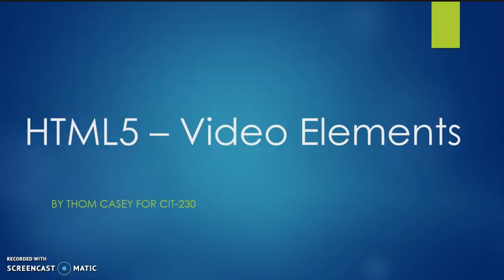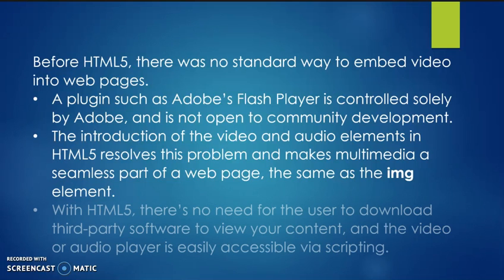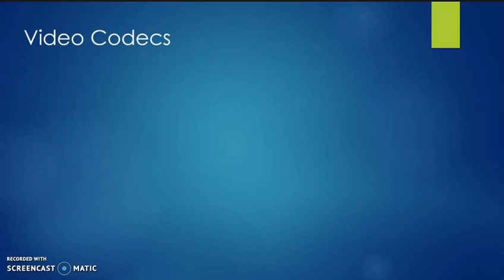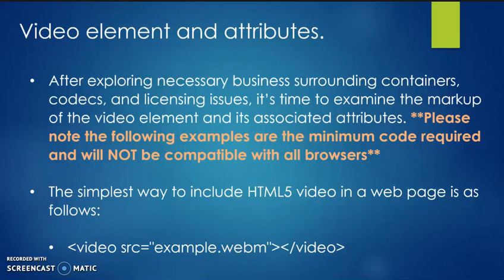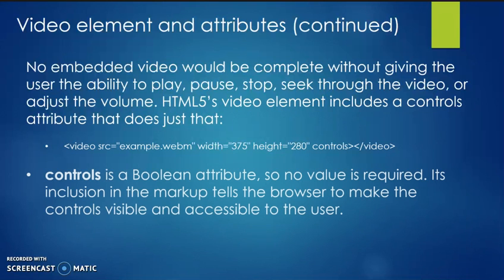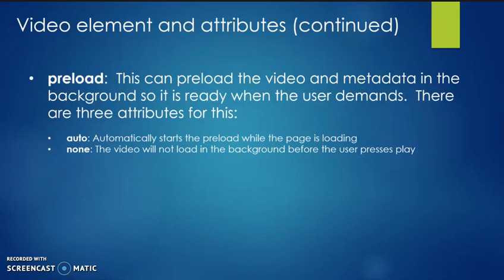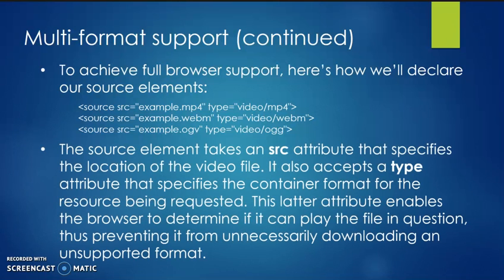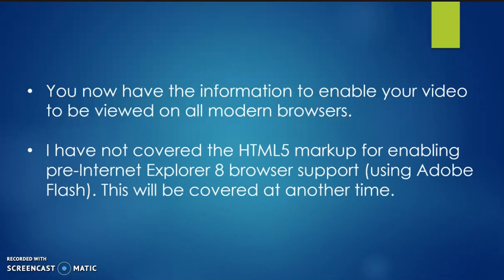HTML5 Video Elements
This video describes the HTML5 Video elements markup and usage.